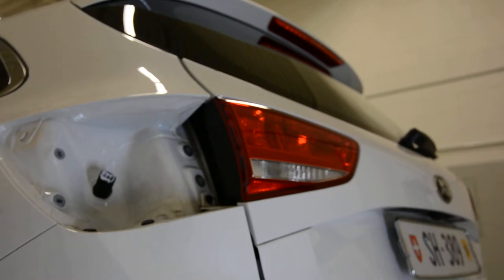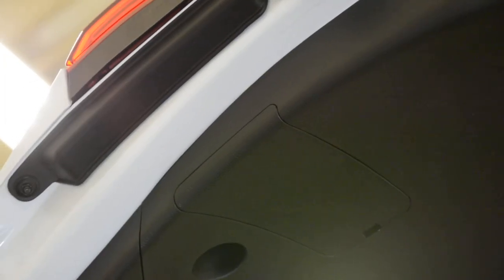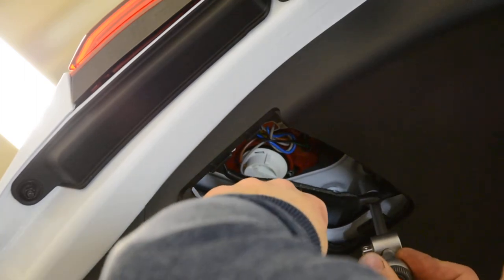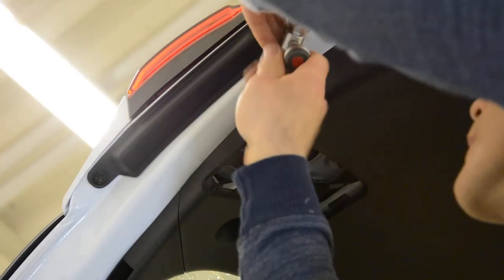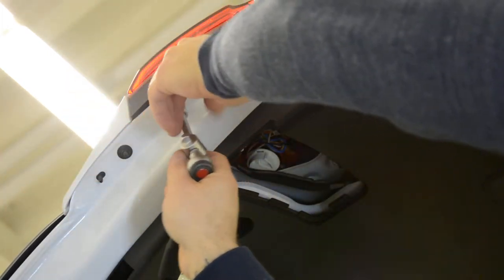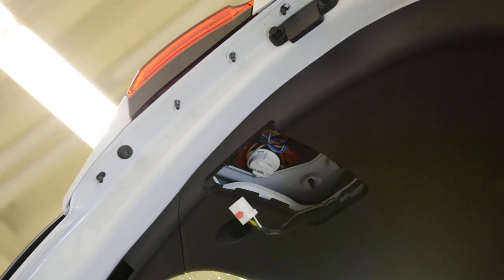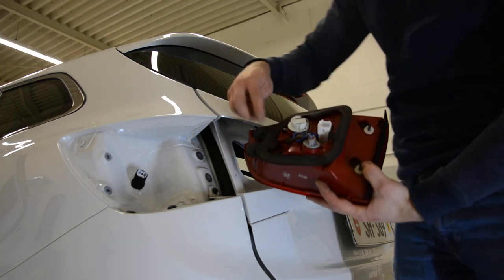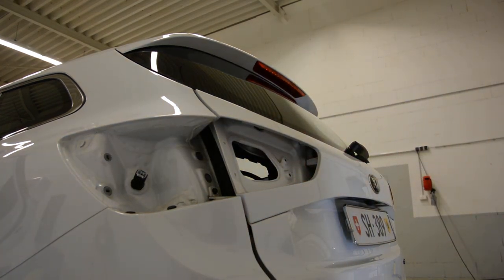Rear tail light removal replacement Kia Cee'd interior part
Interior Taillight removal Kia cee'd 2016
How to get to Kia Cee'd tail light bulbs
Kia ceed Rückleuchten ausbauen / umbauen

Here is what removal tools i use  :

for this video i use Nikon D7100:

I use  a Proxxon  socket set :

Plastic removal tool:
-11 pieces removal tool set (I have bought this one for almost 3 years and I still use it)
-22 pieces removal tool set
-7 pieces ceap removal tool set

Torx:
-Torx Screwdriver Set from T5 to T30

Small Electric Drill Cordless Screwdriver:

Flexible Magnetic Pick Up Tool:

LED Flashlight:

Here are some cheap tools that I use daily in my workshop:

Plastic removal tool:
-11 pieces removal tool set (I have bought this one for almost 3 years and I still use it)
-22 pieces of a removal tool set
-7 pieces of cheap removal tool set

LED Flashlight:

Infrared Thermometer: